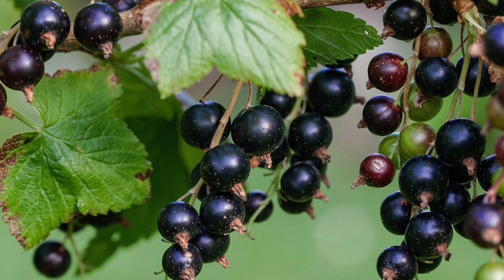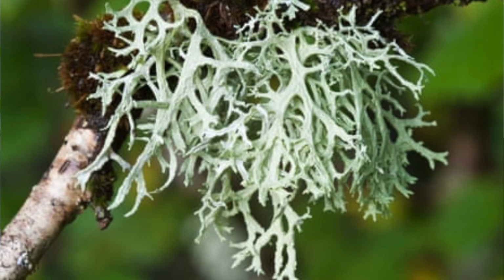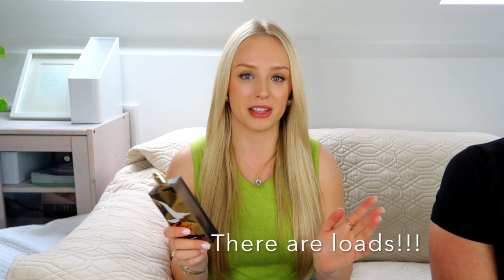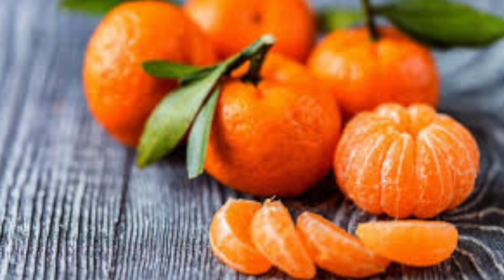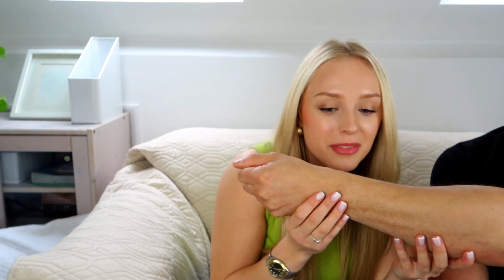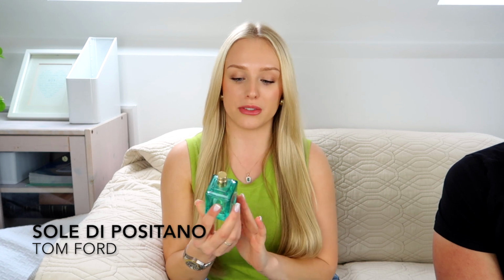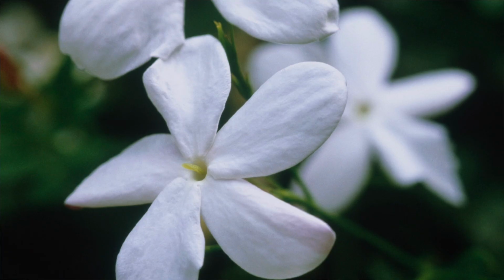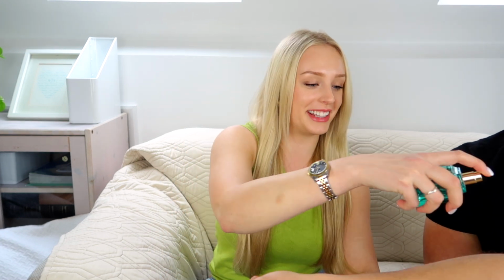BEST Men's Summer Fragrances / Colognes | Featuring MY Boyfriend (kind of...)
I hope you're all having a wonderful weekend!

Also catch me on Instagram and Tik Tok!
@pika_scent - Instagram
@pikascent - Tik Tok

Fragrances Mentioned:

Parana - Bois 1920
Ocean Leather - Memo Paris
Orange Sanguine - Atelier Cologne
Eau de Merveilles Bleu - Hermes
Sole di Positano - Tom Ford